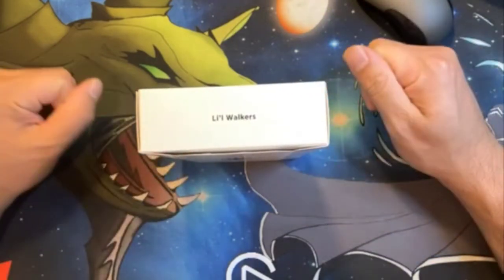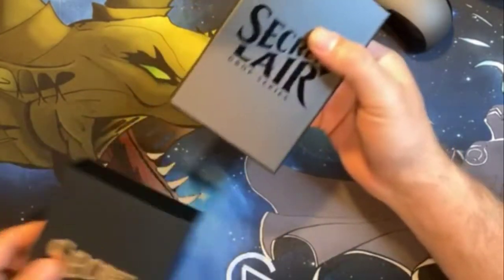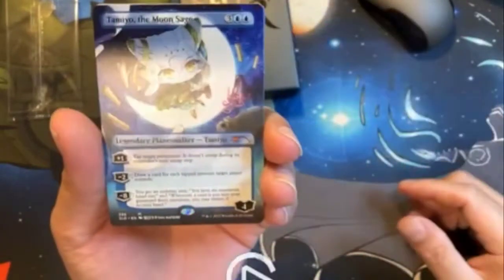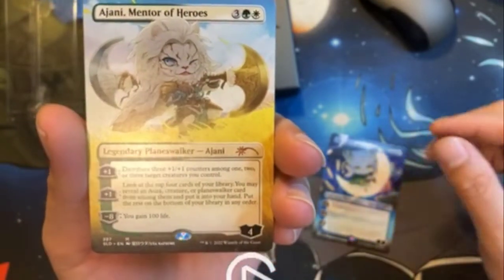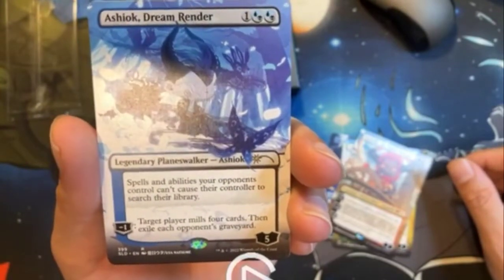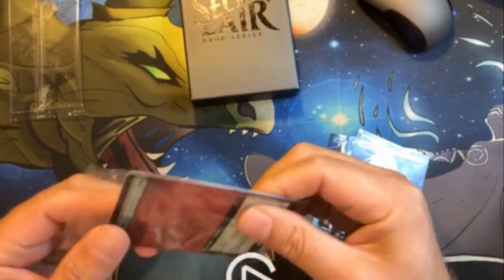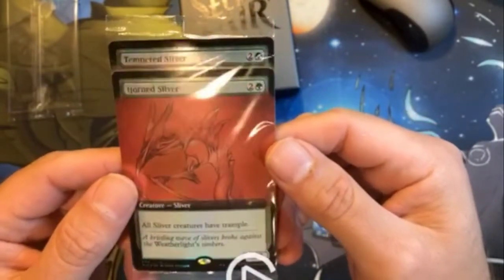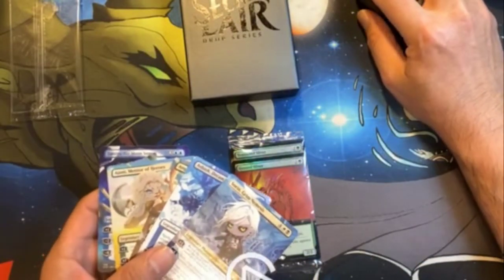MTG Secret Lair Drop Series: Li'l Walkers Unboxing!!! With a crimp and double bonus!!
These chibi cuties are here to prove their loyalty. Look at ’em! Big heads, big eyes, tiny bodies—that’s the epitome of cute, people. Artist UTA NATSUME sure knows how to make ’em real adorable. Each drop contains five li’l walkers, each ready to cuteify your deck or collection.